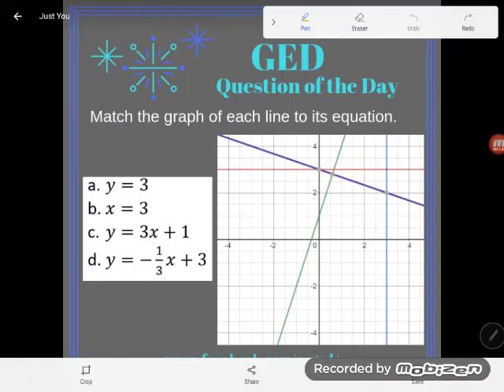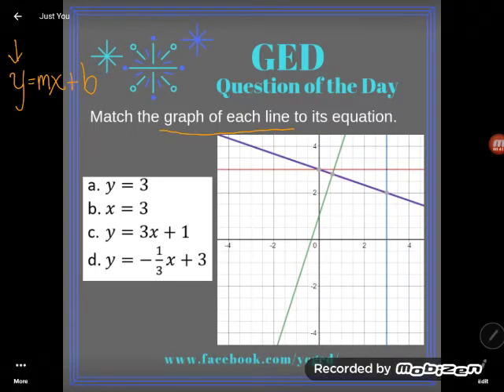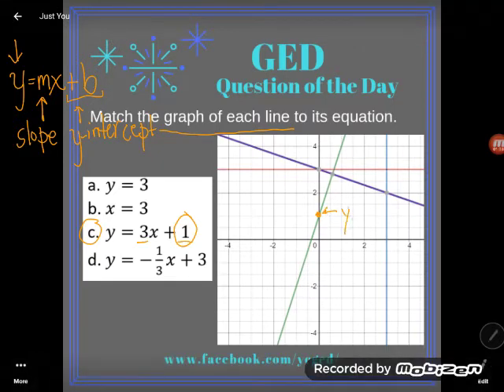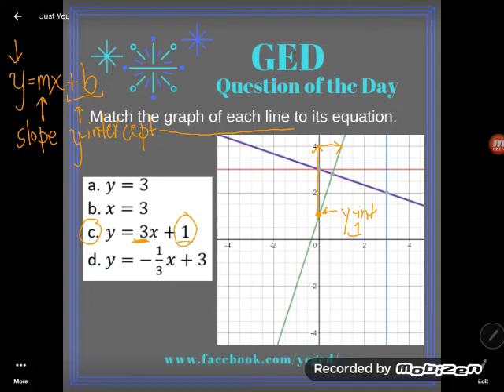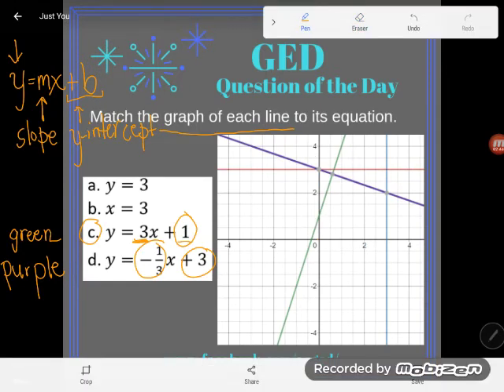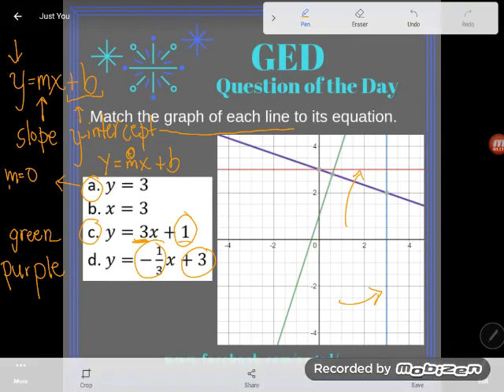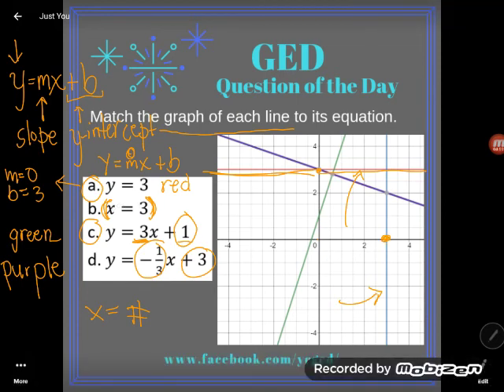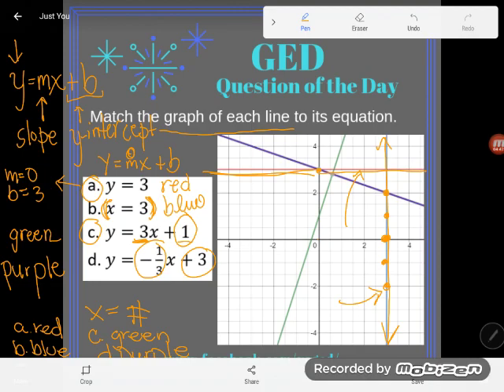GED QOD: Graphing Lines Review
Follow along as Kate reviews the concept of graphing lines from the slope-intercept form of the equation of a line.